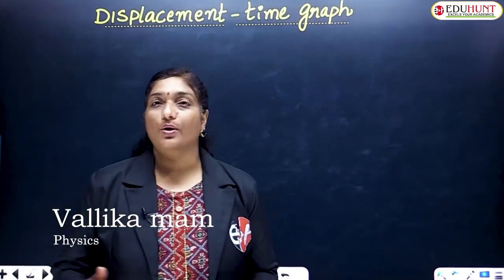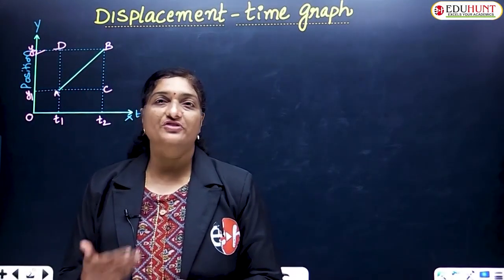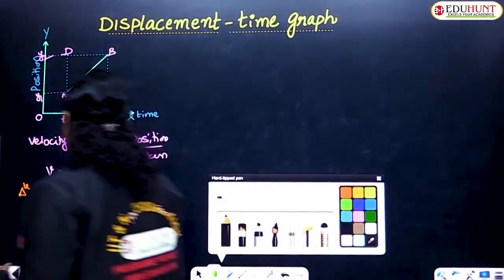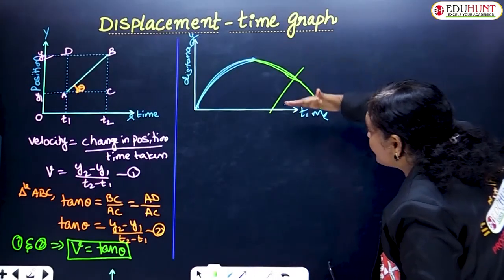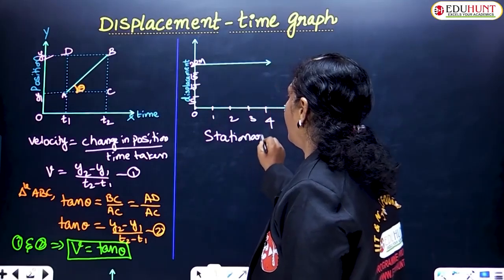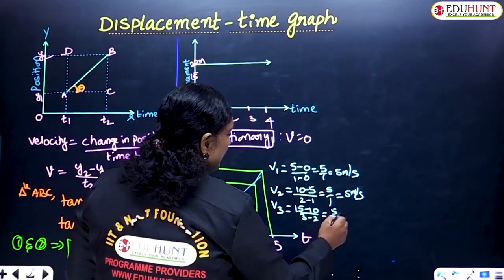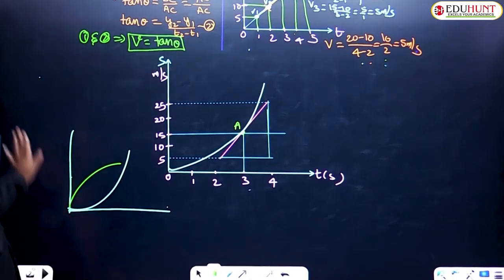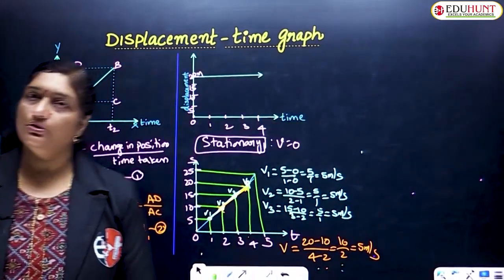26 DISPLACEMENT TIME GRAPHY CONCEPT 09 QS NO 01 04 WORK SHEET 09